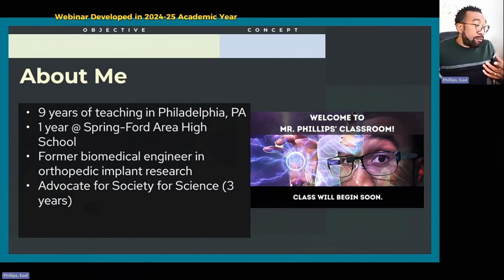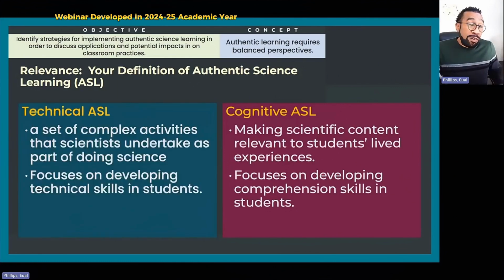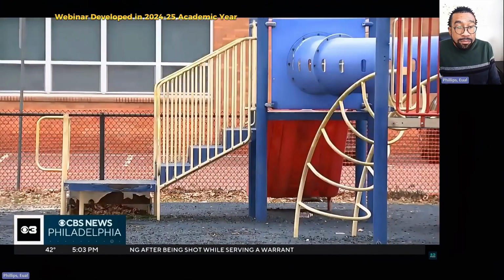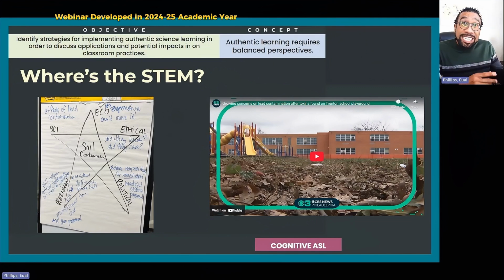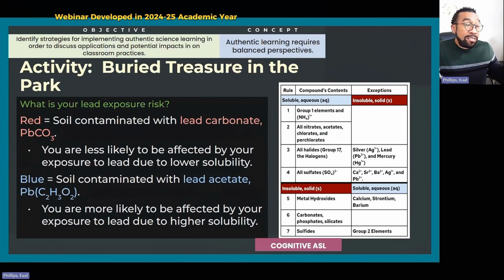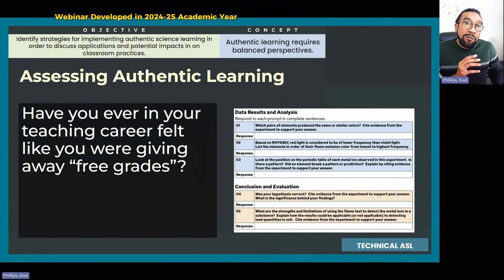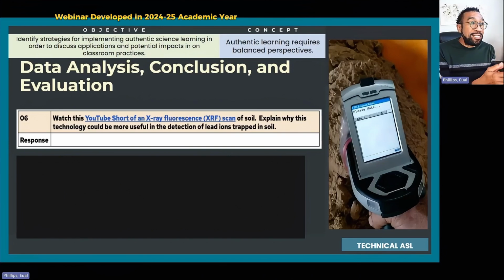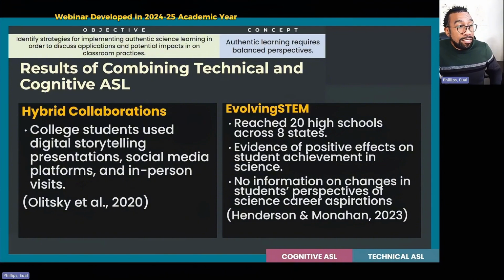The Gap Between Lab Skills and Scientific Thinking | Here's How to Close It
Why do many science classes feel disconnected from real science?

Why do students learn lab techniques but struggle to connect science to their lives?

How can teachers bring authentic science learning into their classrooms?

In this professional development webinar, high school chemistry teacher and former biomedical engineer Joel Phillips explores strategies for implementing authentic science learning (ASL) by bridging two critical dimensions:

• Technical Authentic Science Learning — the skills scientists perform
• Cognitive Authentic Science Learning — the thinking that connects science to real-world contexts

Many classrooms emphasize technical activities such as labs and procedures, but authentic science education requires students to also engage in the cognitive dimension of scientific understanding.

In this webinar you will learn:

• What authentic science learning actually means
• The difference between technical ASL and cognitive ASL
• How socio-scientific issues (SSI) help students connect science to society
• How science discovery narratives improve comprehension and engagement
• How to design classroom experiences that mirror real scientific investigation
• Practical examples using lead contamination case studies, soil testing, and community partnerships

The session also demonstrates how teachers can integrate:

• SSI STAR Charts
• science discovery narratives (SDNs)
• inquiry-based lab redesign
• community research partnerships with universities

These strategies help transform science classrooms from content delivery environments into authentic learning ecosystems.

This webinar is designed for:

• science teachers
• STEM educators
• curriculum leaders
• instructional coaches
• science education researchers

If you want to bridge the gap between classroom science and real-world science, this presentation provides practical frameworks and classroom-tested examples.